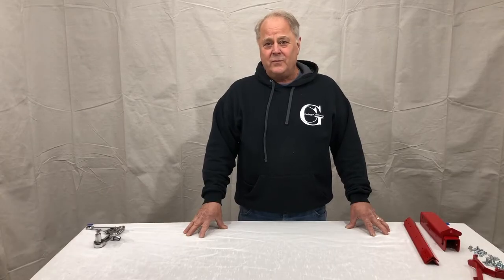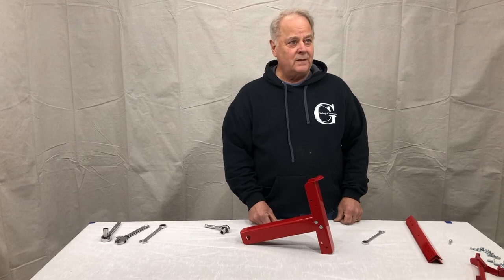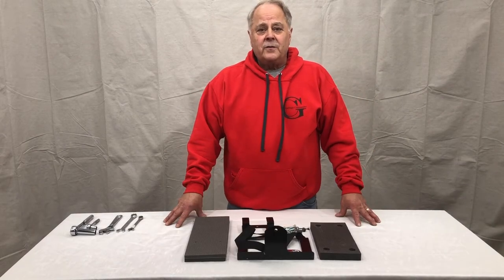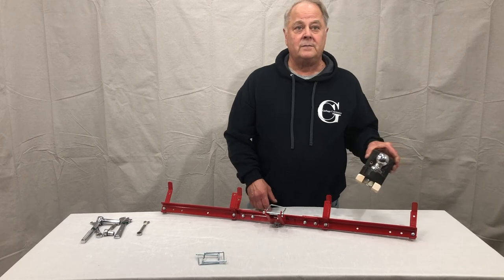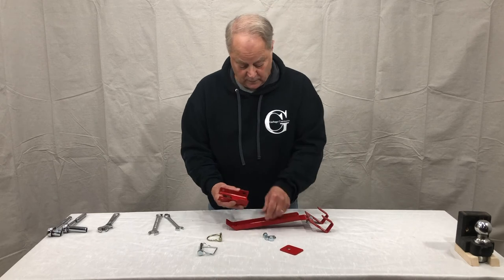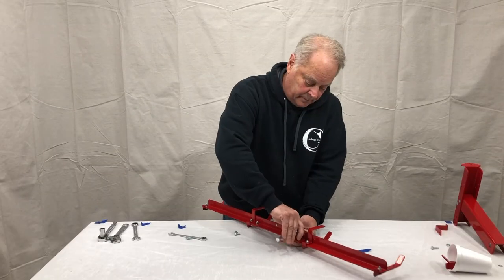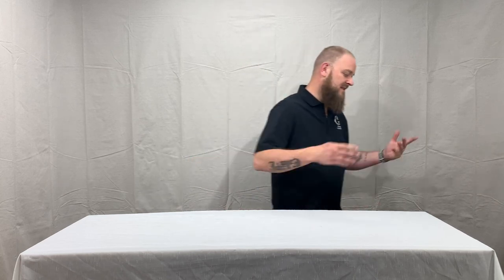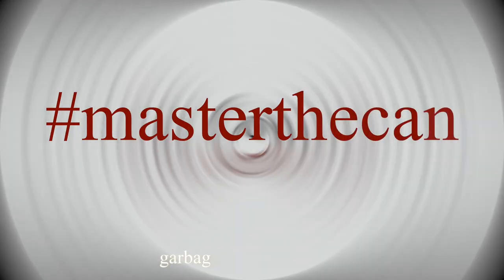Out Takes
Having fun at a family owned and operated company.